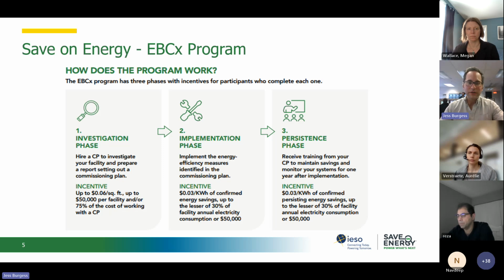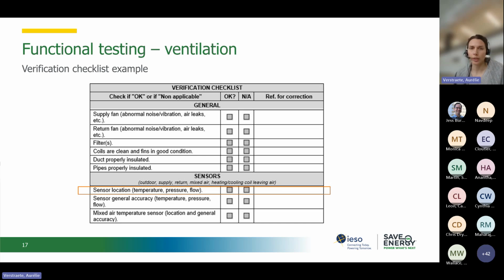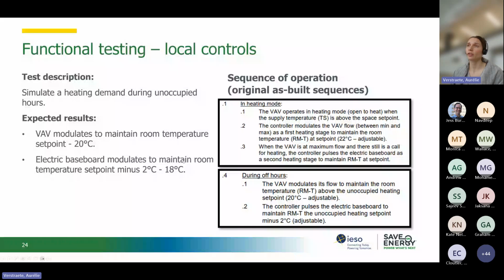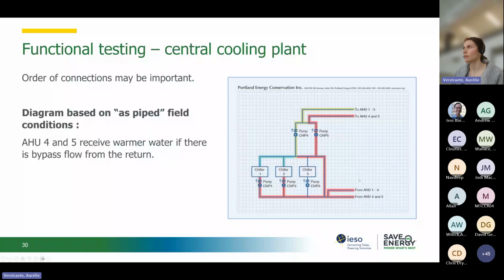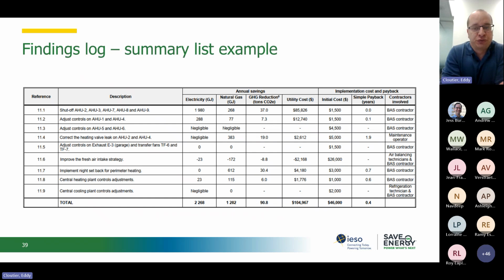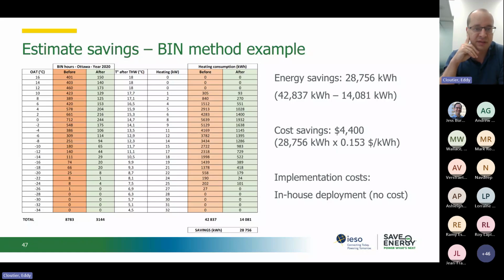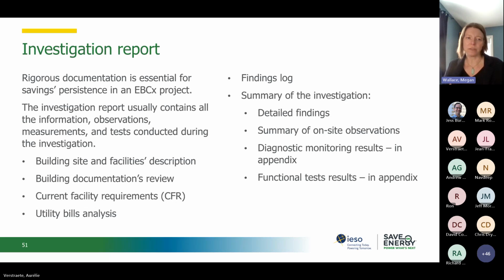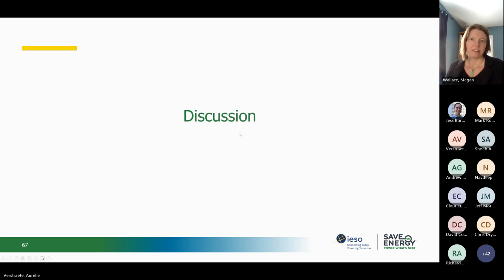Investigation Phase Essentials for EBCx Projects Part 2 | January 18, 2024 Webinar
On January 18, 2024 Save On Energy hosted the Investigation Phase Essentials for EBCx Projects Part 2 webinar.